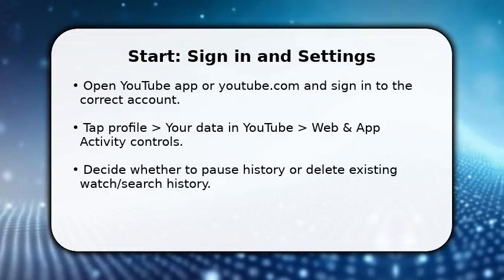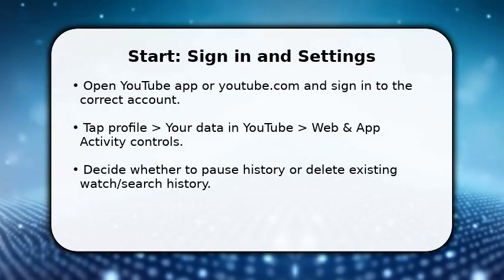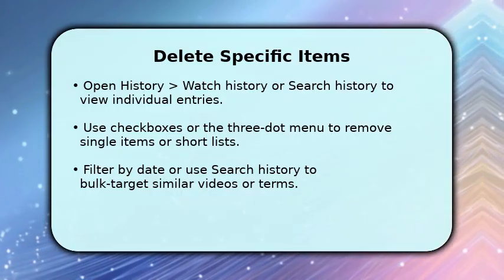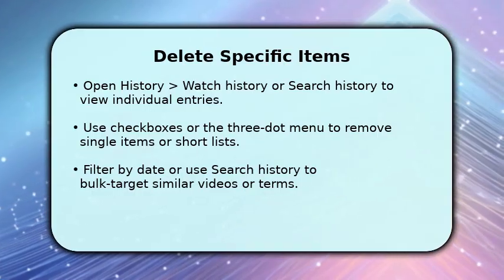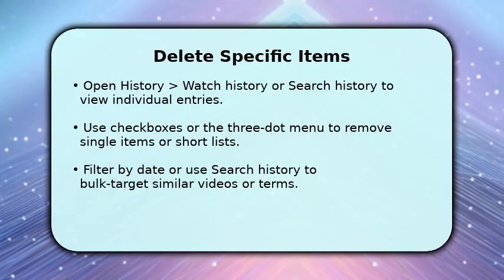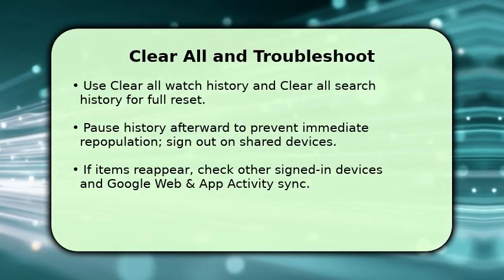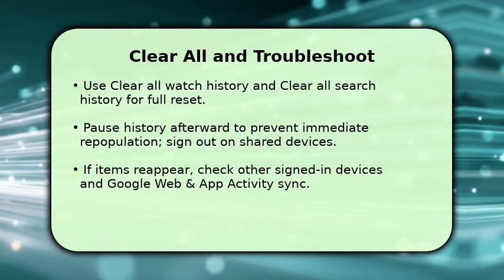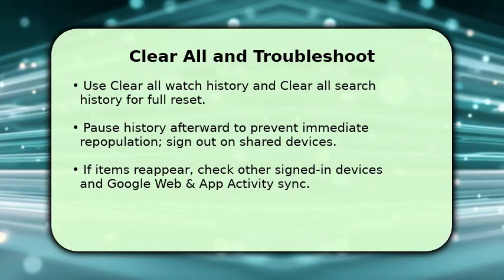How to Remove History Youtube - Full Guide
How to Remove History Youtube - Full Guide | 🔒 Surfshark VPN Deal — Stay private and secure. $1.99/mo + 3 Months Free ▸

Discover the step-bythy guide to erasing your YouTube history. Learn how you can remove individual videos, clear browsing data and manage privacy settings effectively on this comprehensive tutorial.

How to delete YouTube History, Remove YouTube Browsing Data,